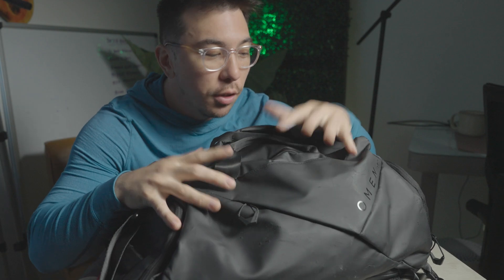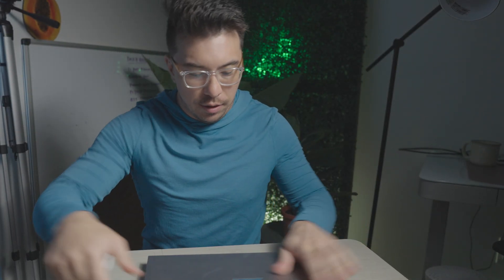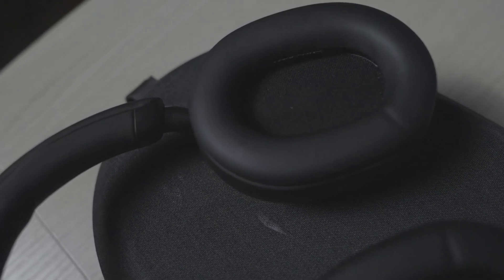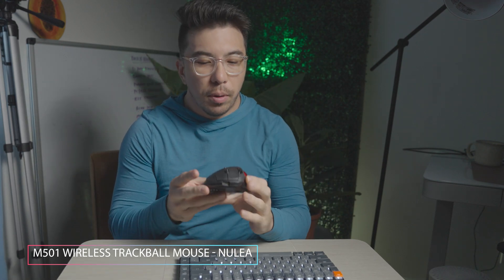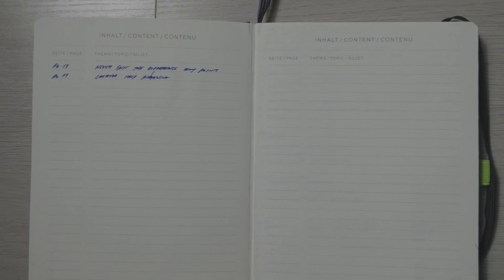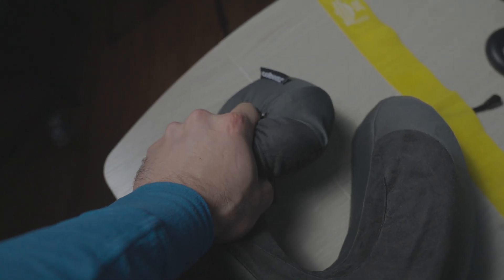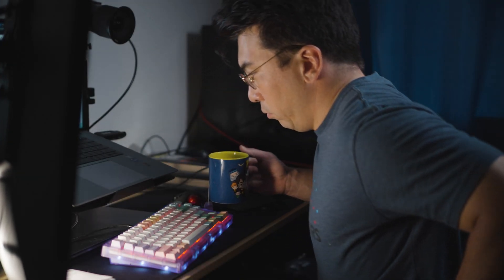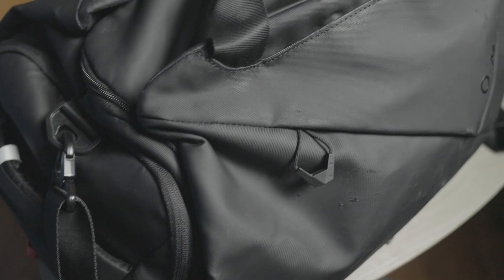What's in My Data Science Travel Bag? (50+ Flights Last Year)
I travel a LOT for work. These are the things that help me stay sane on my trips and help me with my data science work. Hope some of these can make your next trip more enjoyable!

0:00 Intro
0:15 Travel Bag
1:40 Laptop
2:42 Headphones
3:24 Laptop Stand
3:54 Keyboard
4:17 Trackball Mouse
4:34 Notebooks
5:50 Books
6:50 Misc

Things Mentioned in the Video*:
Backpack (Discontinued)
Laptop Stand
Nice sleep mask I keep loosing
Neck Pillow
Exercise bands
Grip strengthener Set

- Pathrise | Career mentorship for job applicants (Free till you land a job)